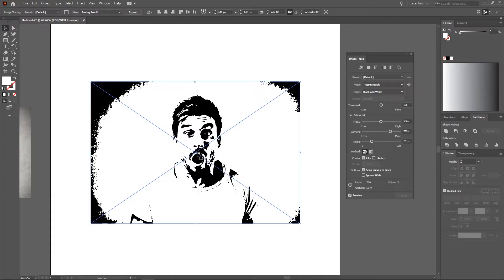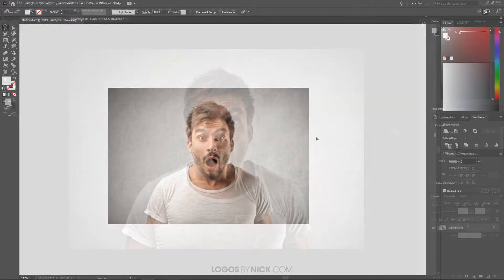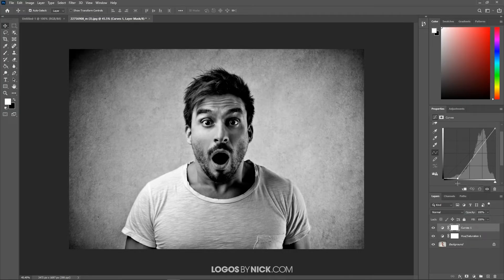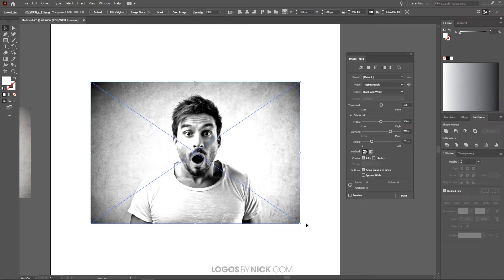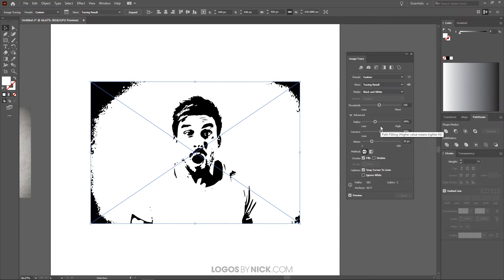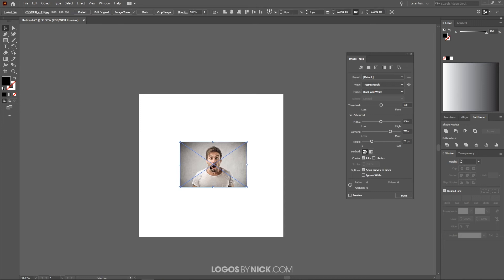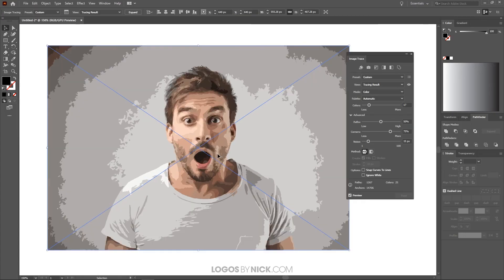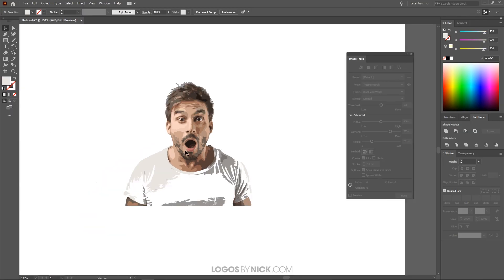How To Trace An Image To Vector with Illustrator | Color and Monotone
In this tutorial I’ll be demonstrating how to trace and image to vector with Illustrator, both in color and in monotone. For this lesson I’ll be using the Image Trace feature in Adobe Illustrator, which allows us to make auto tracings of images as opposed to manually tracing them with something like the Pen Tool.